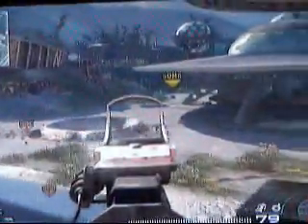glitches/jumps on carnival